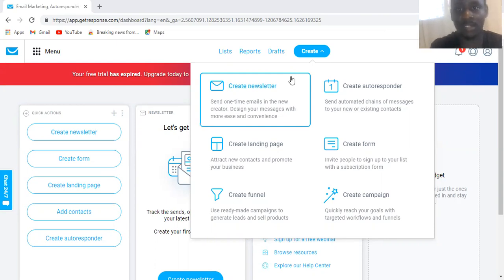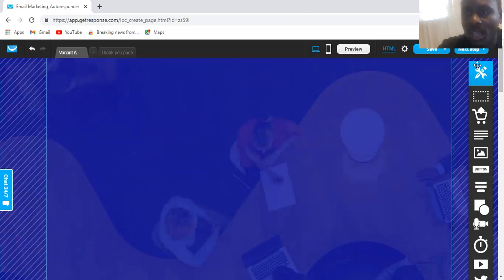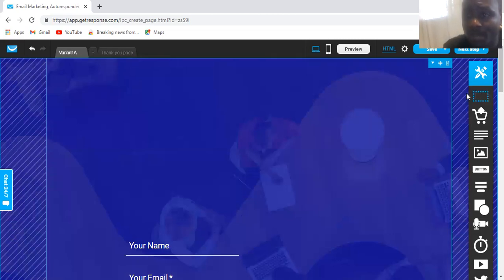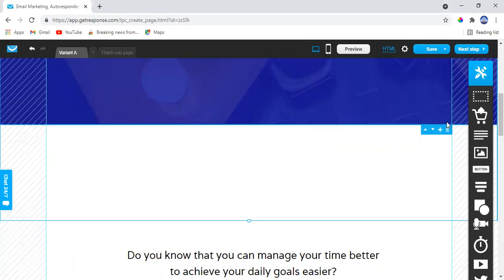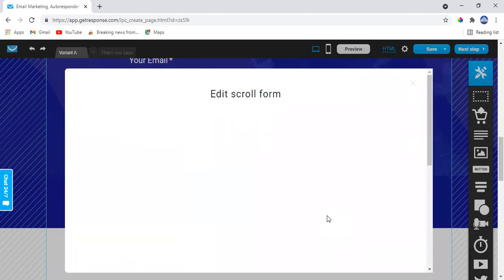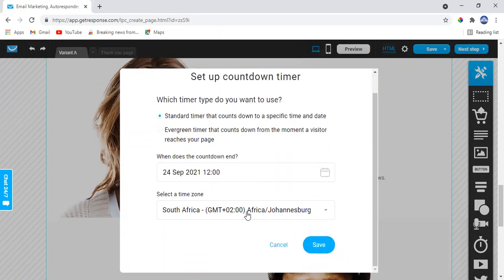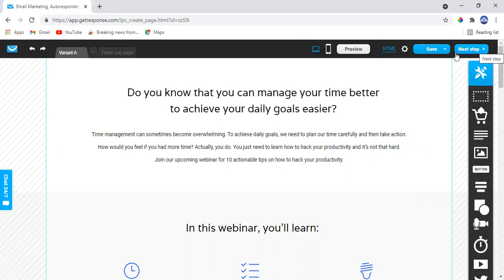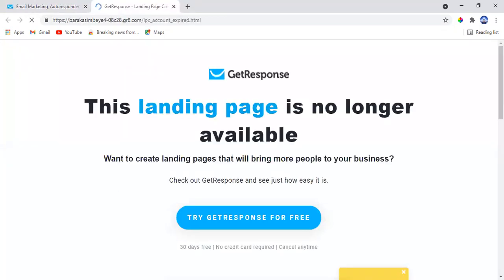How To Create A Landing Page In GetResponse! GetResponse Landing Page [Full Tutorial 2023]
How To Create A Landing Page In GetResponse! GetResponse Landing Page [Full Tutorial 2023]. creating a landing page don't have to be too hard from many people. But with GetResponse, you can create simple, effective, and high converting landing pages in minutes.

In this Video, Am going to show you a step-by-step process on how to create a landing page from scratch on GetResponse. This is an easy-to-follow tutorial made for anyone, beginner or expert. Am also gives tips and suggestions on making the most out of the GetResponse platform which am sure it will help you with your business out there.

I know there's a lot of software out there that can do the same, but when it comes to Online business you have to choose wisely on what your going to use on your business thats why am coming with GetResponse that am using myself on my business to generate more leads from online and make even more sales  to my business.

About GetResponse
“We are a multinational team of tech geeks. Among us, you’ll find experts in various fields who stay creative and open to new knowledge and experiences. That’s why we have been successful in conquering markets all over the world for more than twenty years.”

0:04=Weclcome
0:42=GetResponse
01:29=30Days Free Trial

 I WILL SHOW YOU HOW TO START MAKING MONEY ONLINE IN SOUTH AFRICA  OR ANYWHERE IN THE WORLD I WILL ALSO GIVE YOU MY #1 BLUE PRINT THAT I FOLLOWED TO GENERATE OVER $10,000 DOLLARS PER MONTH.

GET PROFIT MAXIMIZERS THE BEST BONUSES TO OFFER TO YOUR CUSTOMERS

Our goal is to help you make the best purchasing decisions, however, the views and opinions expressed are ours only. As always you should do your own due diligence to verify any claims, results and statistics before making any kind of purchase. Clicking links or purchasing products